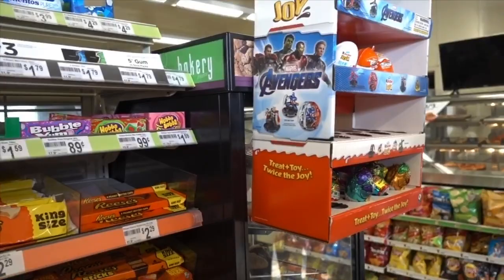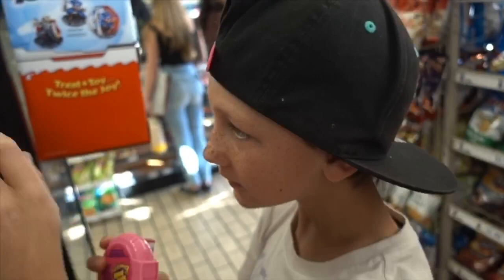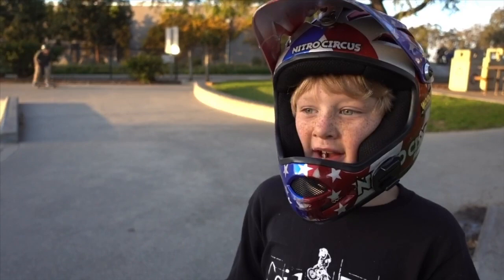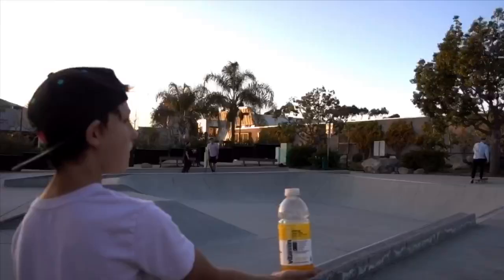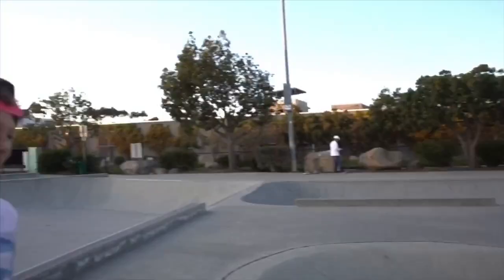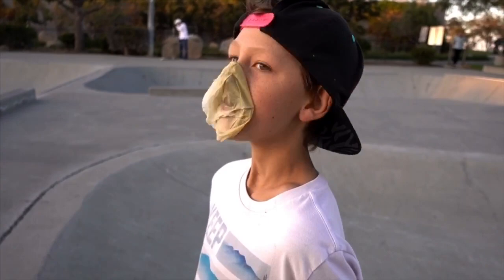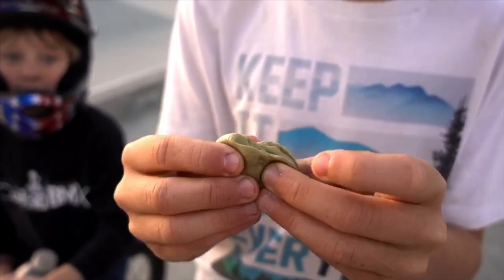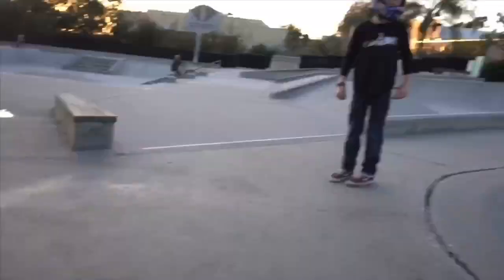UNBELIEVABLE Kids BMX Bottle Cap Challenge!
Bottle cap and bubble gum challenge for kids! BMX Bike vlog!

Connor's Instagram: @Connor.Stitt
Catcher's Instagram: @CatchStitt
Chelsea (Mom): @CaliforniaChels

ABOUT US: The Stitt Fam is a big family of 7 that loves freestyle bmx, action and adventure sports, the outdoors, and eating healthy. They are on a mission to encourage other kids to get outside and ride. The kids ride bmx freestyle, skateboards, scooters, dirtbikes, mountain bikes, mini rockers, snowboards, surfboards and go-carts! Plus flips and parkour!

Similar Stuff:
I got an Oil Slick Fatboy Mini BMX Bike!!!
Mini BMX Obstacle Course!!
BMX Obstacle Course!! Fat Boy Mini Rocker Bikes!
Kaden “Dubby” Stone - 10 for 10
Getting Huge Air!! First Nitro Circus/Hot Wheels Competition
BMX vs. MX Long Jump Challenge!!
Lil Pros Tour
7 Year Old Ryder Lawrence Jumps Megaramp at Woodward West